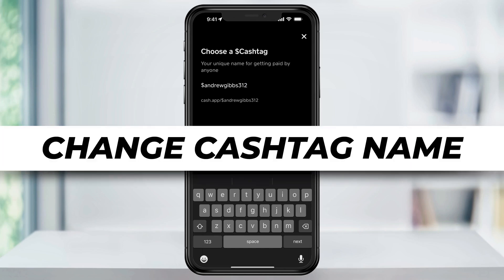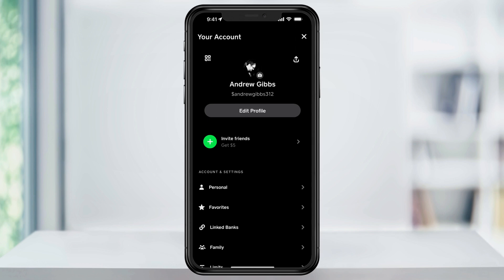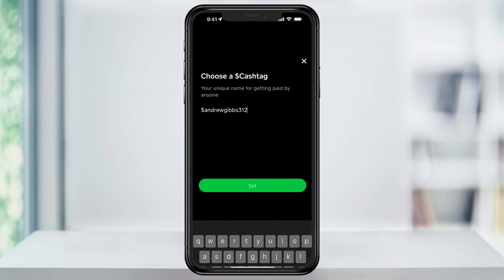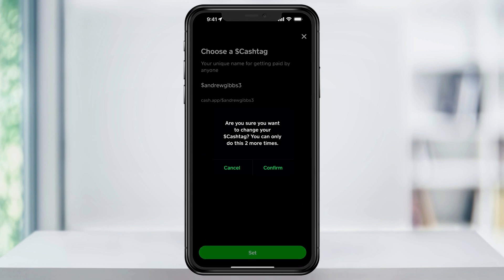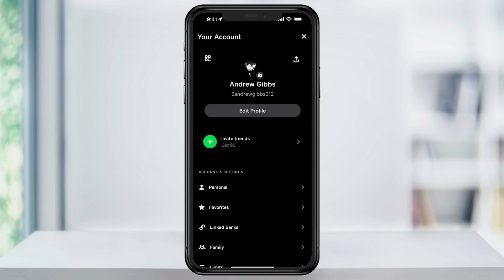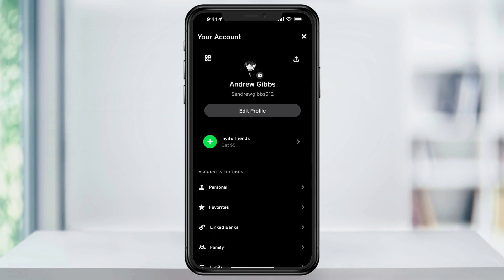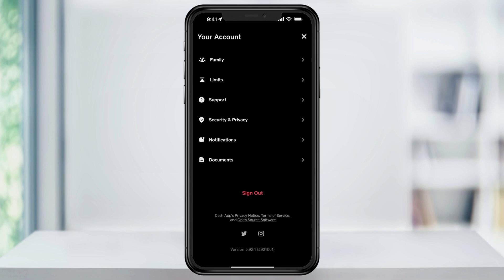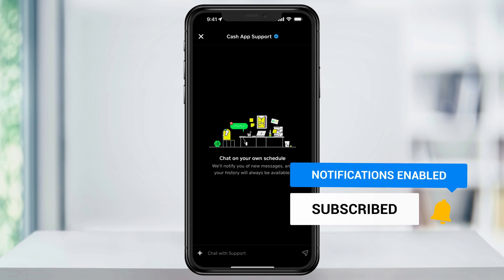How To Change Your Cashtag on Cash App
In this video we’re going to take a look at changing our visible Cashtag name on the Cash App, so that others can easily find, send, or request money from us.

To get started, open Cash App. Once you’re inside and logged in to your account, tap your profile icon here on the top right of the screen.

The Cash Tag that I’m talking about is this name here under our actual or profile name. To edit the Cash Tag name, tap edit profile.

Inside of the basic info section, tap your name inside of the $cashtag field.

Next, enter the new cash tag name that you want to use. If the name is already taken, it’ll let you know underneath. When you find one that is available, the set button here will light up. Choose that.

Next you’ll get a pop up, letting you know that you can only change this name a set number of times. I’ve never changed mine, so by default we have two more changes. When you’re sure you want to continue, hit confirm.

After that, your Cash Tag name will be updated and changed to the new one you want to use.

If you run into any issues doing this, you can easily reach out to support and tell them that you’ve tried changing it, but something is stopping you. You can tell them that you already tried this way, and hopefully they can look at it and see if there’s something wrong in the background.

To chat with support, head back to your account page, and scroll down to the bottom. Next, tap support here, and at the bottom, choose chat. Now you can start a chat with support, telling them that you’ve run into a problem while changing your cash tag, and hopefully they can fix it on their end.

And that’s how you change your cash tag name inside of Cash App.